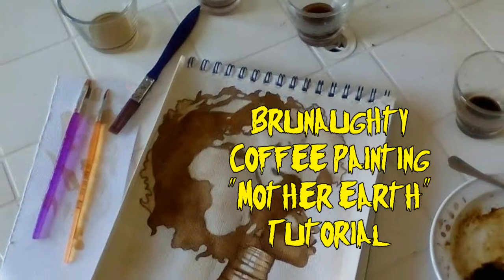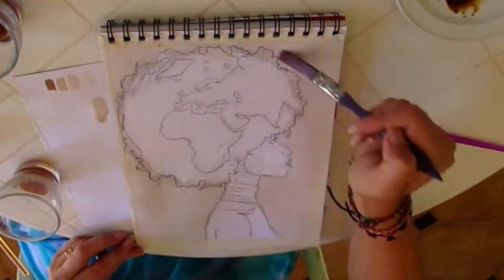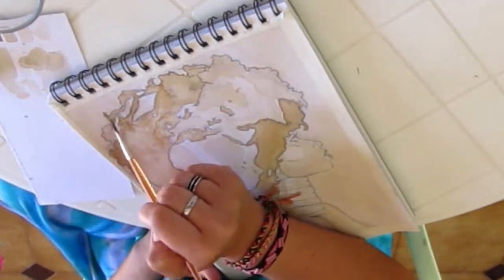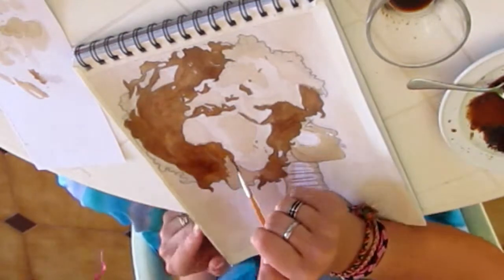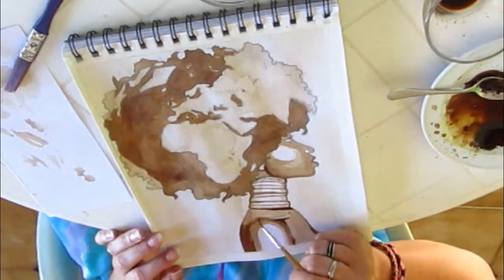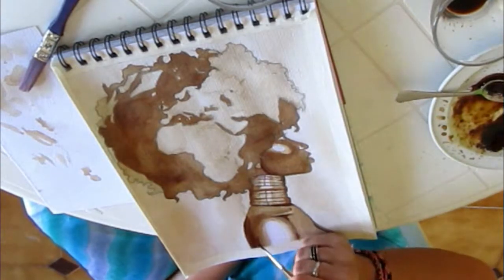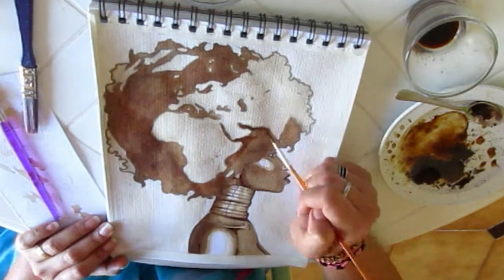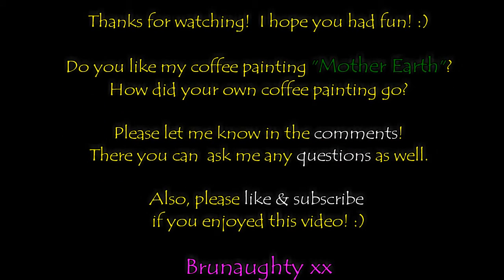Coffee Painting "Mother Earth" - Tutorial (Art Class)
Hey lovely artists and art fans out there,

Brunaughty here! This is a tutorial video for anyone who wants to try out some coffee painting where I'm explaining you how I created my latest coffee painting “Mother Earth”.

I've been into drawing for half my life, but have just recently started coffee painting and evolved a little passion for it. Coffee painting is just so much fun to me and I love the warm brown color schemes and the antique look that you can create with coffee!!

That's why I wanted to share the creation of my latest coffee painting with you. It's the first time ever that I created a coffee painting in front of the camera though, so please apologize that not everything is perfect (e.g. that I keep moving the sketch book around on the table etc.). :)

I created two video versions for you depending on what you're interested in:
1. (THIS ONE:) a video tutorial in case you want to create this coffee painting yourself (appr. 13 minutes long) &
2. a speed art version if you just want to watch the creation of the art work real quick (appr. 3 minutes long)

Look in my play list for the speed art version!

In particular, if you have any tips and recommendations on how I can improve my painting style – these are more then welcome as I'm still learning!! :)

Have a lovely day everyone!

Peace,
Brunaughty xx